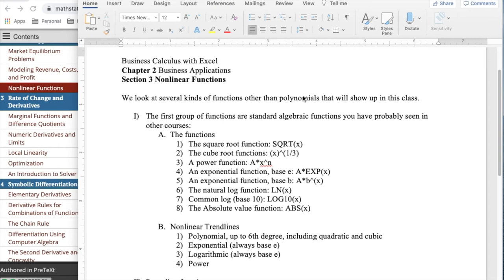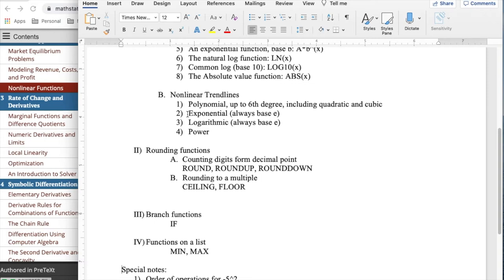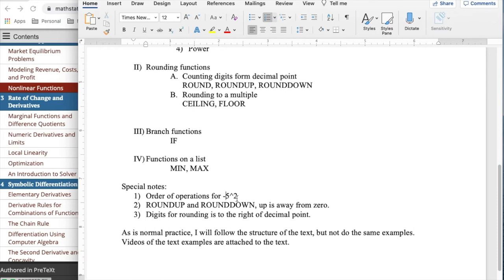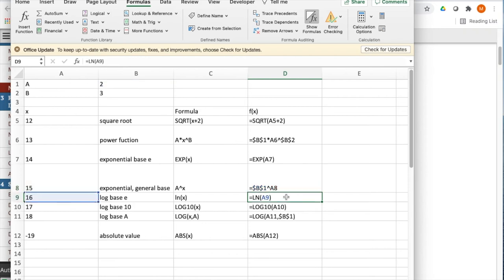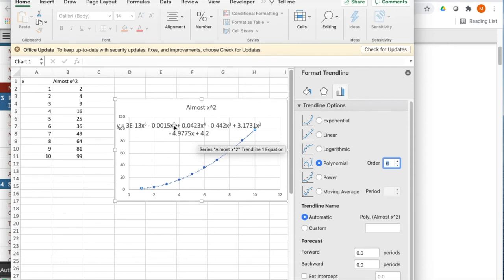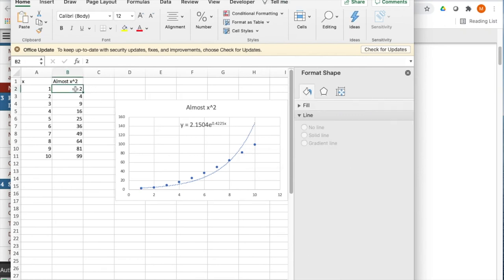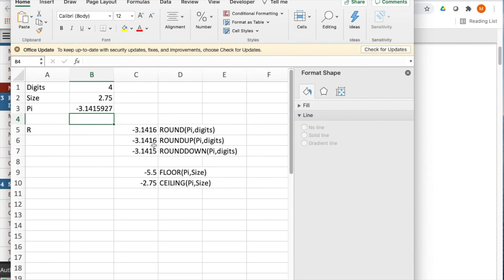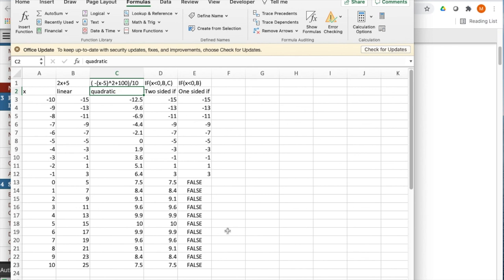Section 2.3 Nonlinear functions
We look at some non-polynomial functions we will work with in the course.